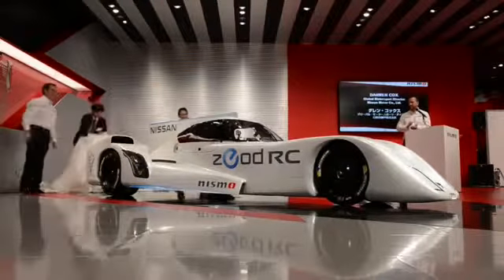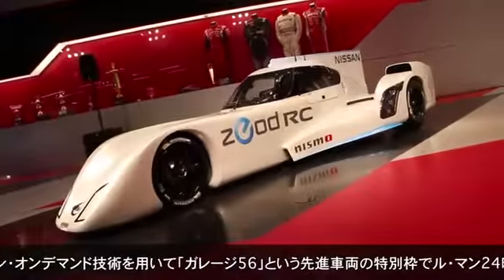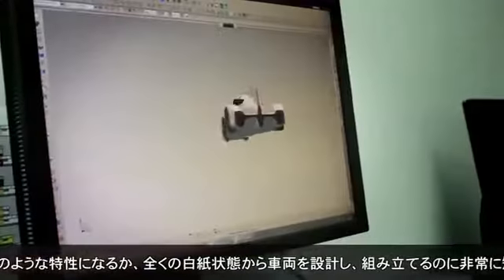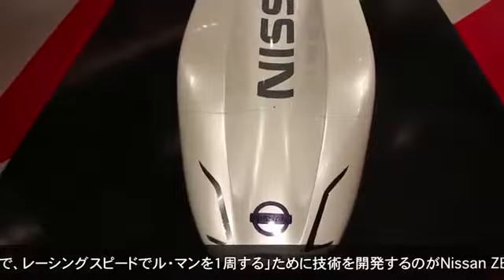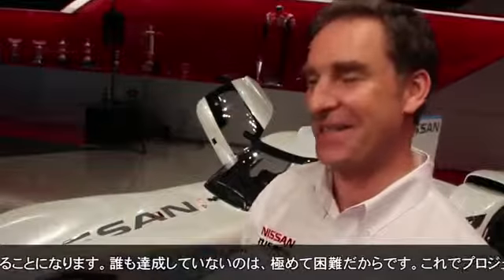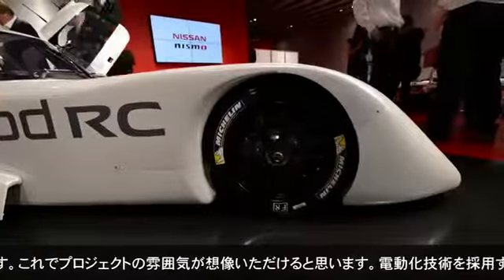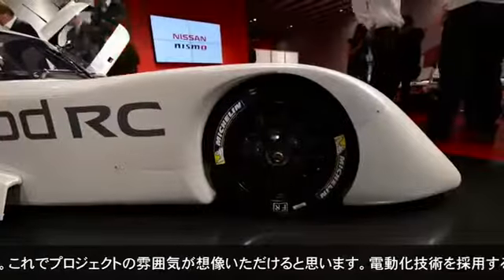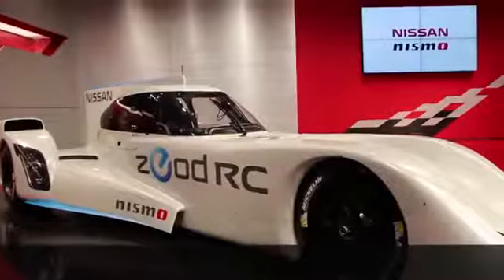Nissan ZEOD RC Launch: Interview with Ben Bowlby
2014年ル・マン24時間レース参戦予定の電力駆動レーシングカー「Nissan ZEOD RC」開発責任者ベン・ボウルビーへのインタビュー。Interview with Ben Bowlby, Nissan Director of Motorsports Innovation, in charge of deve...